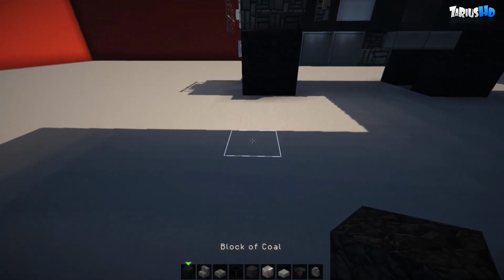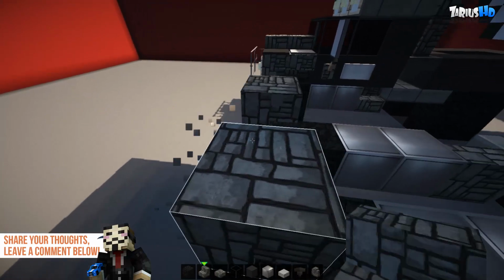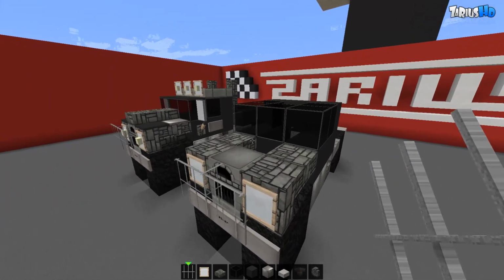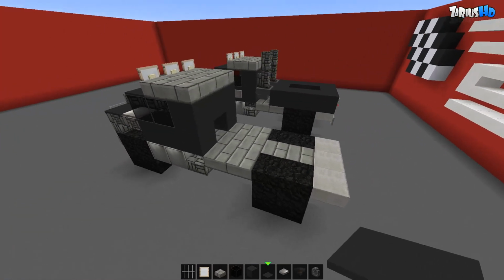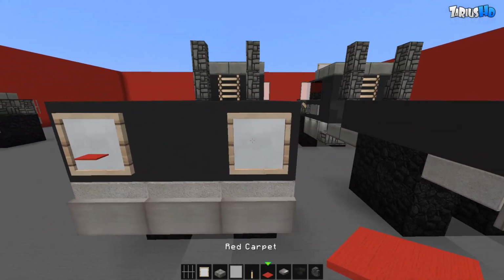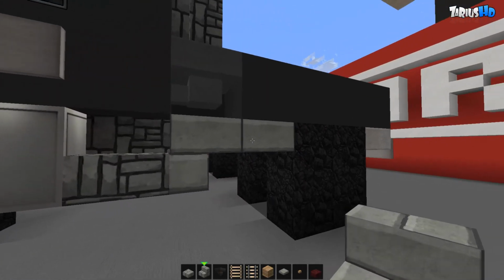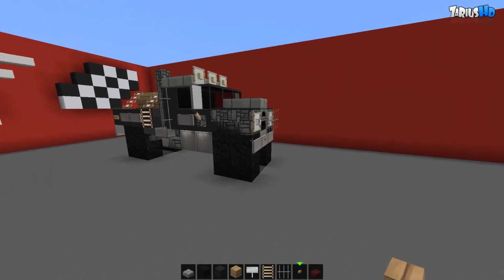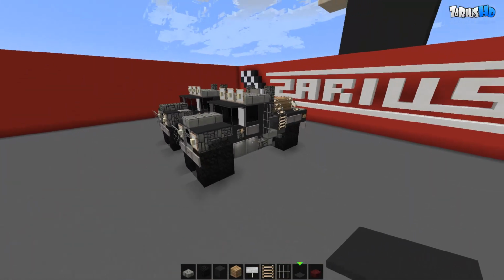Minecraft Vehicle Tutorial - How to Build : 4WD Pickup Truck. by Jasper.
What's up Z-Boys & Z-Girls, here is today's EPIC new edition to my vehicle series. Hope you all like the design.

If you liked today's video be sure to leave a like & comment, and if your interested in these fine inspiration builds feel free to Subscribe for more & join the Z - Team.
■Design by - Jasper.

My 2016 goal this year is to become a full time YouTube content creator and reach 30,000 Subscribers.

1,000 - Feb 2, 2015
2,000 - Apr 6, 2015
3,000 - Jun 8, 2015
4,000 - Nov 27, 2015
5,000 - Mar 7, 2016
6,000 -
7,000 -
8,000 -
9,000 -
10,000 -
15,000
20,000 -
25,000 -
30,000 -

■Builders Copyright:
Feel free to use my ideas and creations on your selected worlds or populated servers. All I ask in return is a small shout out to me ZariusHD the Creator by using my name on in game signs on the creation and also having your name along side of mine as the Builder. These videos & tutorials are mine, if you recreate or post ANY of my builds anywhere on YouTube make sure you credit me for the design either link to the tutorial itself or to my channel in general. And please do NOT upload these builds to PMC without my express permission.
■MUSIC
Veorra
Written Authorization from Veorra.